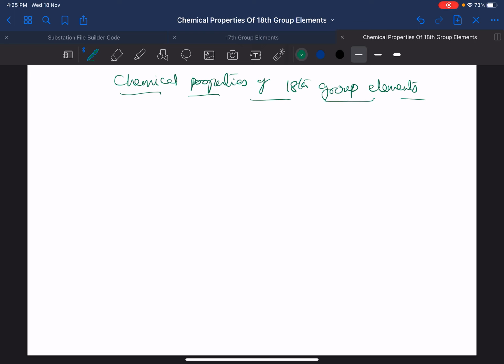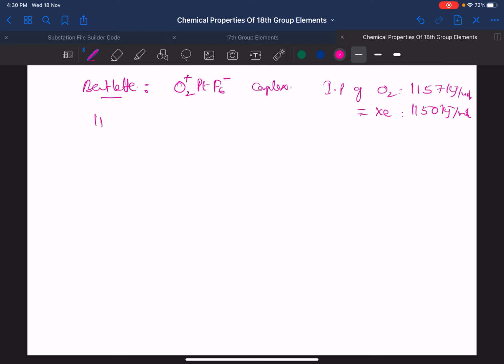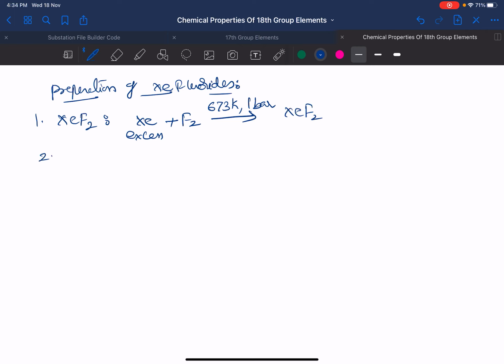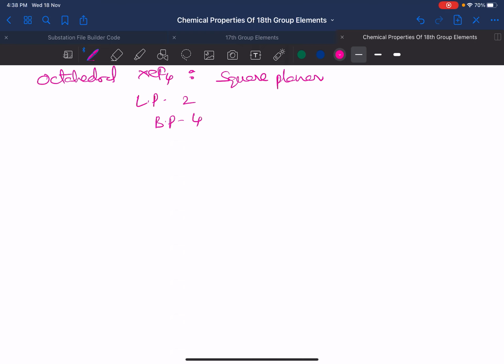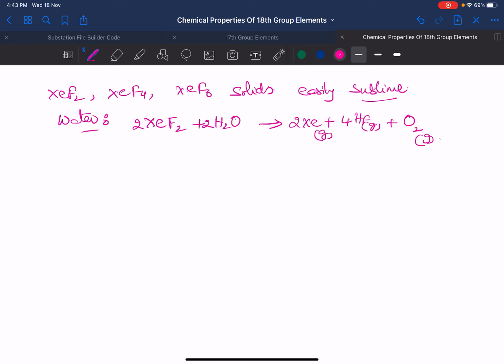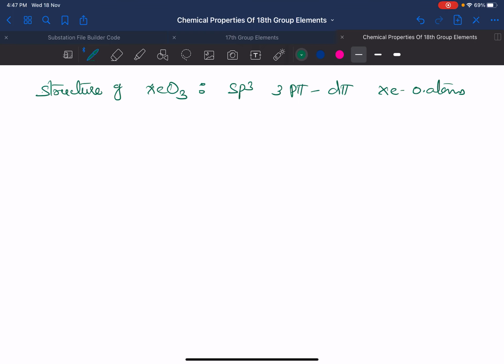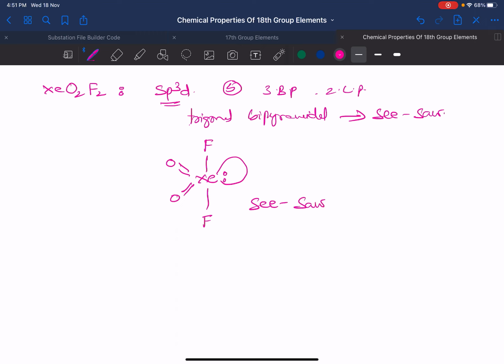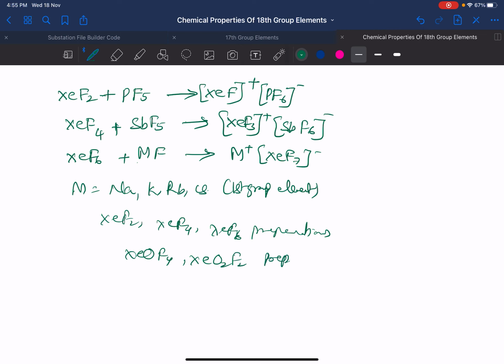Chemical properties of 18th group elements